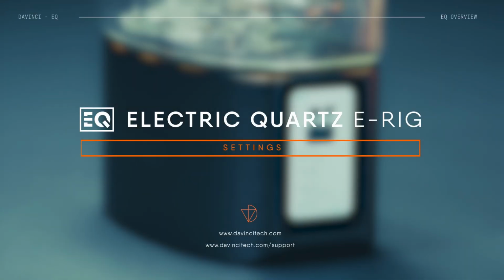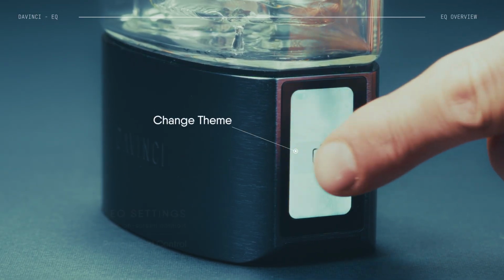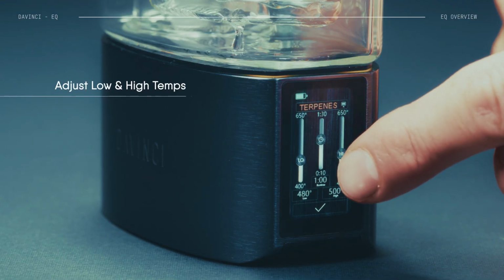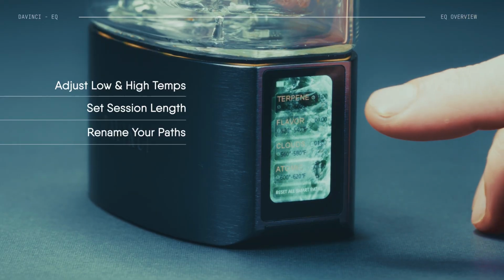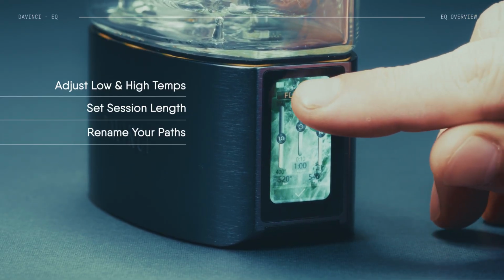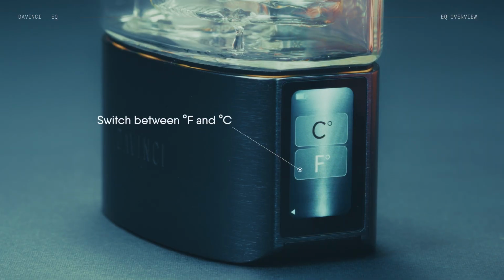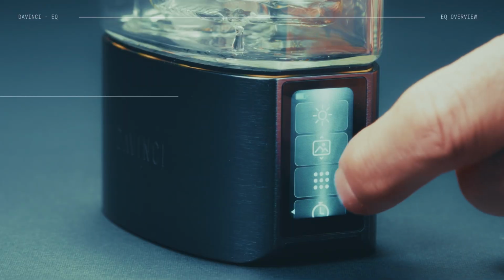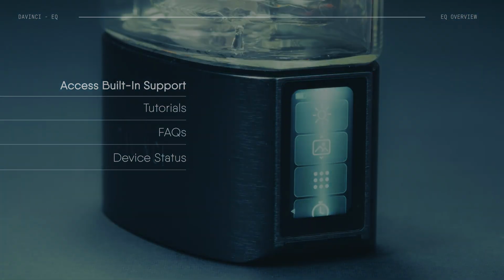DaVinci EQ Settings Guide — Customize Your Session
Get the most out of your DaVinci EQ by understanding every setting available. This walkthrough covers the EQ's full settings menu — from session customization to device preferences — so you can dial in your perfect experience.

✦ Navigating the EQ settings menu
✦ Adjusting session time and temperature
✦ Custom Smart Paths
✦ Saving custom preferences
✦ LED and theme settings
✦ Resetting to factory defaults

The DaVinci EQ electric quartz e-rig is designed to be personalized. Once you know your settings, every session is dialed in exactly how you like it.